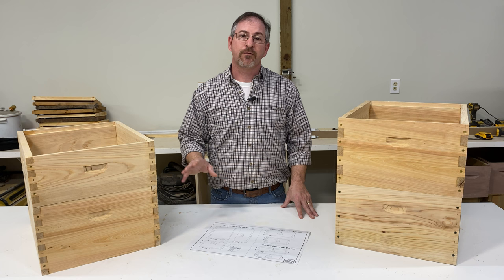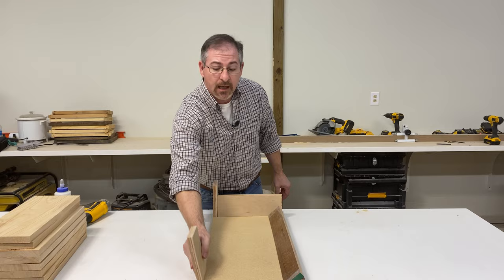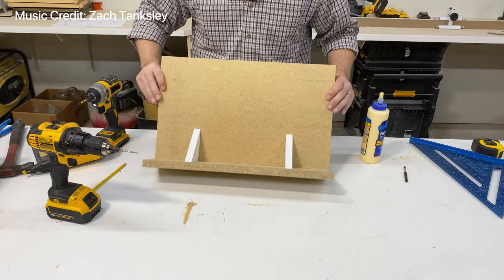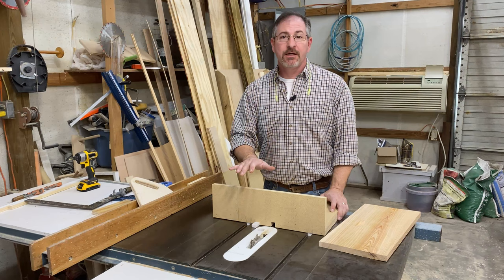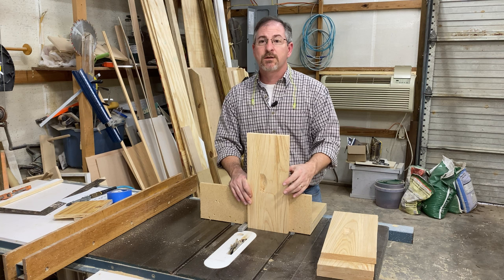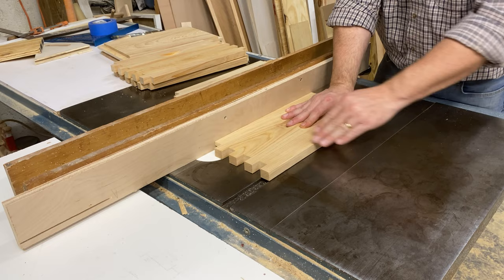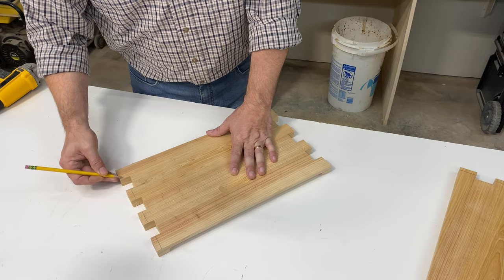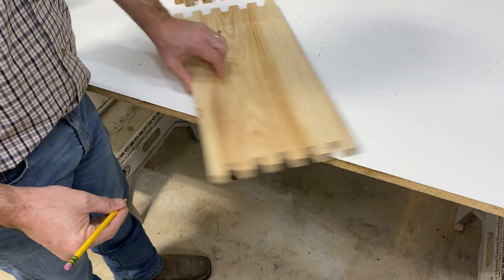How to Build a Beehive with Box Joints and Recessed Handles. Free Plans.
In this video I’ll show you How to Build your own Langstroth Beehive Boxes. We will use Rabbit Joint construction as well as building a Box Joint Jig for Box Joint Construction. If you ever wanted to know how Recessed Handles are cut into your Bee Boxes, I can show you that too. It’s easy with a simple Recessed Handle Jig. So come join me as we learn the Woodworking involved in Building a Bee Hive.

Thank You in advance for supporting!

Kreg KMS7102 Table Saw Precision Miter Gauge System

Freud 8 In. Professional Stacked Dado

Freud LM72M010: 10" Heavy-Duty Rip Blade

DEWALT DWFP1838 18 Gauge Finish Stapler

Empire Level e3992 Heavy-Duty Magnum 12-Inch Rafter Square

How to Build a Bottom Board for a Beehive. Free Plans available for Download.

Link to PDF Construction & Jig Plans.

If the link below does not take you directly to the PDF plans, do a search for The Southern Craft Woodshop. The plans are listed under blogs.

Links to Beekeeping channels.